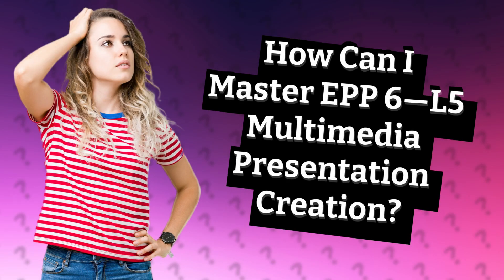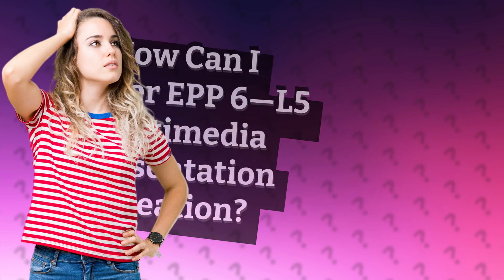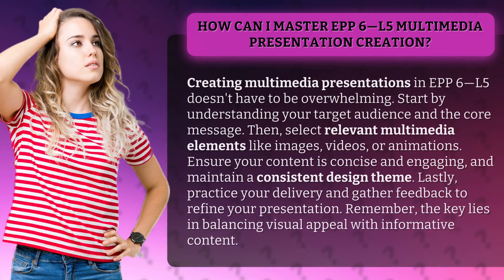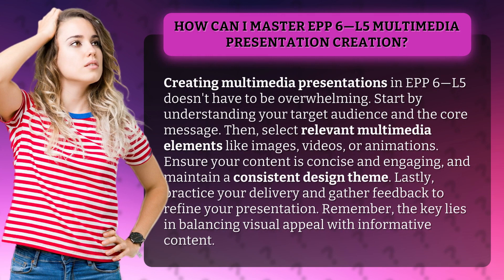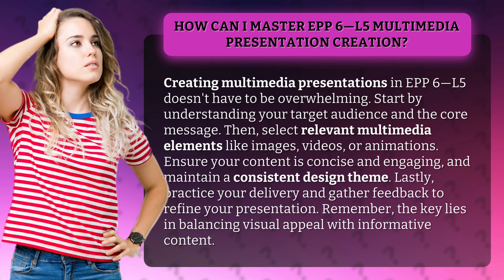How Can I Master EPP 6—L5 Multimedia Presentation Creation?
Mastering EPP 6—L5 Multimedia Presentation Creation • Mastering EPP 6—L5 Presentations • Learn how to create captivating multimedia presentations in EPP 6—L5 by understanding your audience, selecting relevant elements, and refining your delivery. Balance visual appeal with informative content to create impactful presentations.